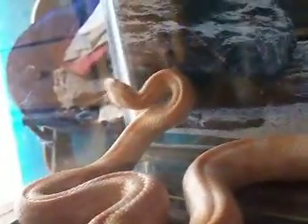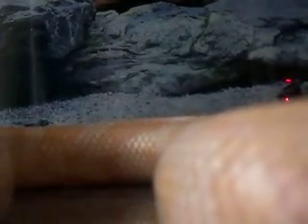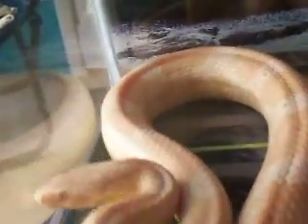Feeding snakes! and bad news...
Well i'll just show you my snake eating, and tell you some very bad news...